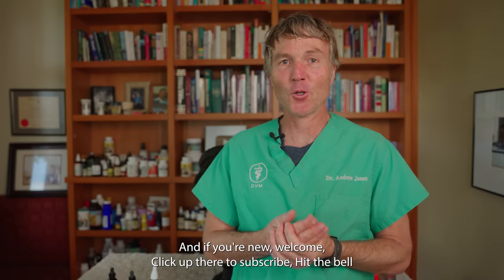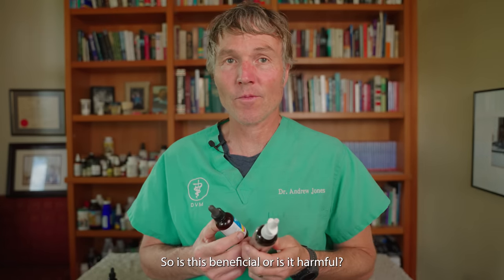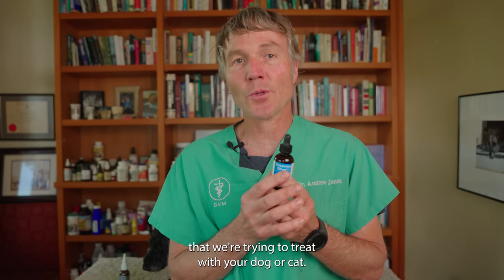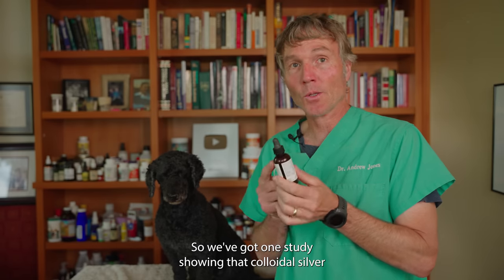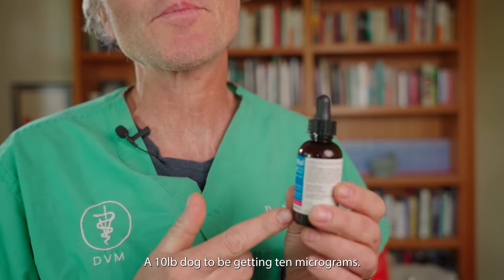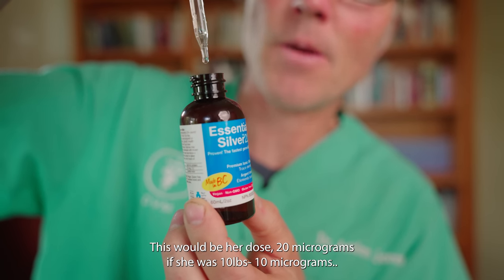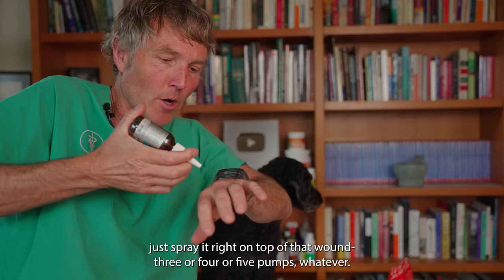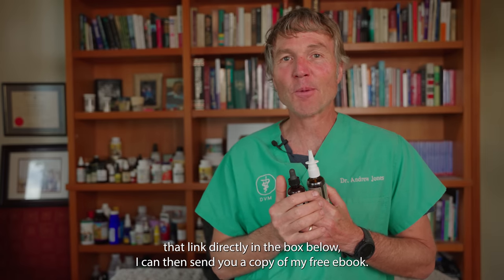The Hidden Benefits of Colloidal Silver For Pets - Surprising New Findings!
Dr Jones shares 2 new studies showing that Colloidal Silver can be safe and effective.
Colloidal Silver Doses for Pets
10 micrograms/10lbs daily - (5 micrograms twice day for 14 days)

Studies
An evaluation of acute toxicity of colloidal silver nanoparticles
Antibacterial Activity of Colloidal Silver against Gram-Negative and Gram-Positive Bacteria